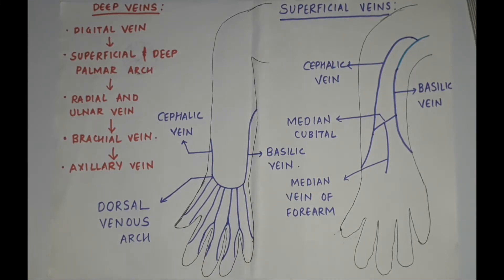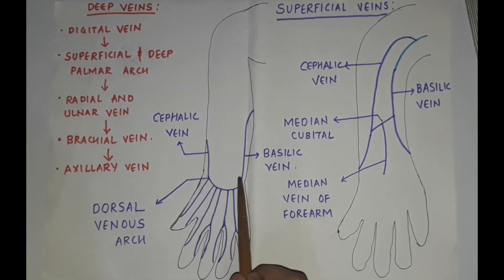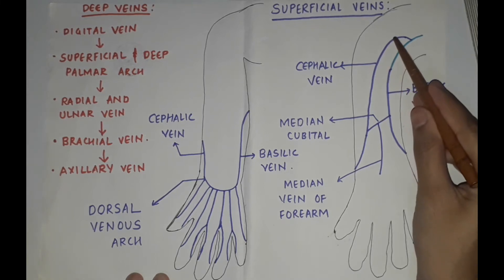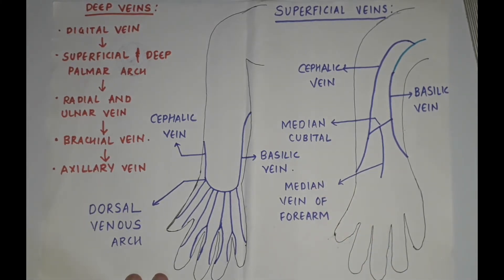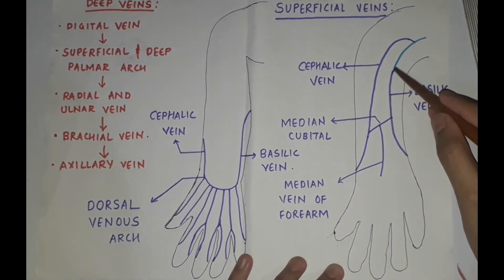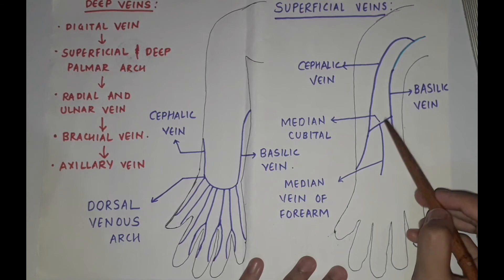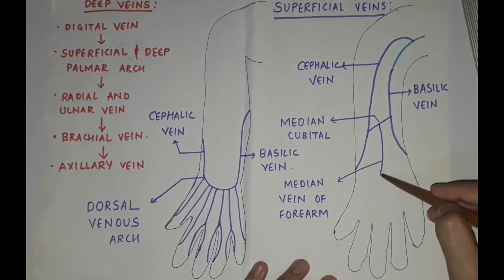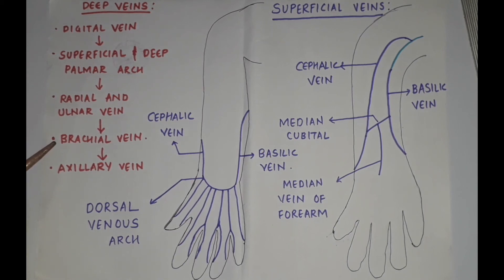SUPERFICIAL AND DEEP VEINS OF THE UPPER LIMB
HELLO EVERYONE

IN TODAY'S VIDEO WE WILL BE LEARNING ABOUT THE SUPERFICIAL AND DEEP VEINS OF THE UPPER LIMB
THE VIDEO EXPLAINS ALL THE VEINS OF THE HAND WITH THE HELP OF ONE CHART

JOIN ME ON MY INSTAGRAM AND FACEBOOK PAGES FOR NOTES QUIZZES AND CHARTS

HAVE A FUN LEARNING